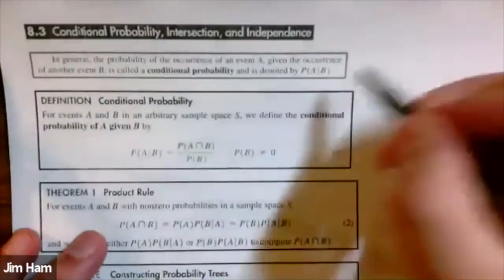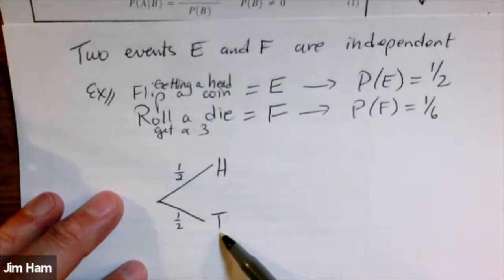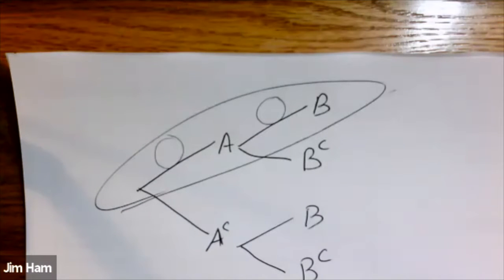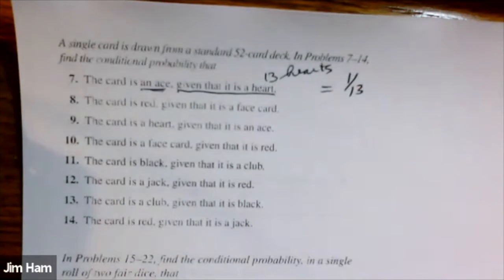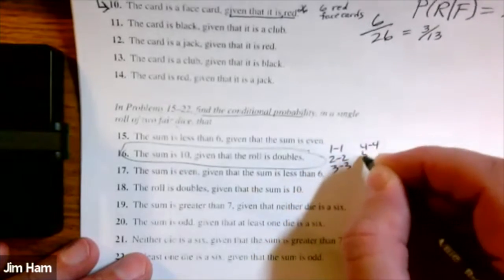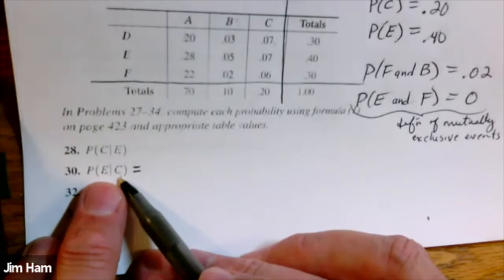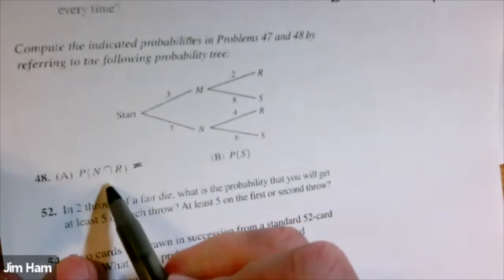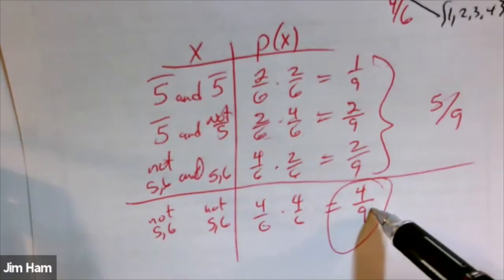Lecture Video - Conditional Probability